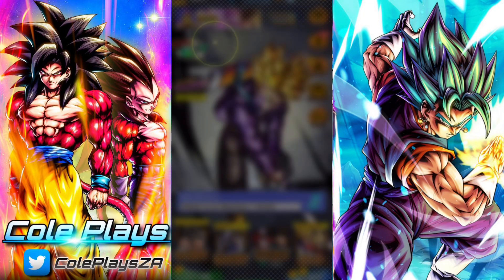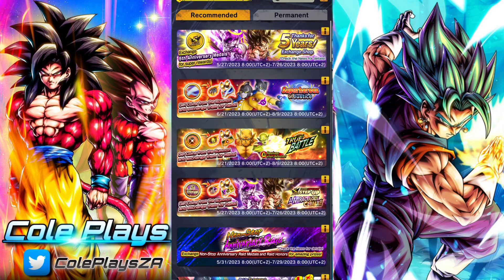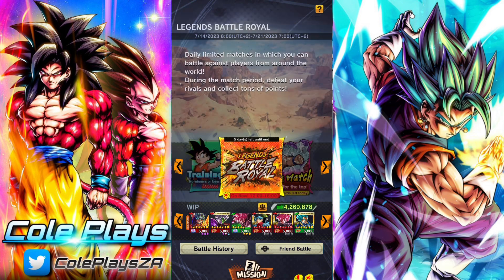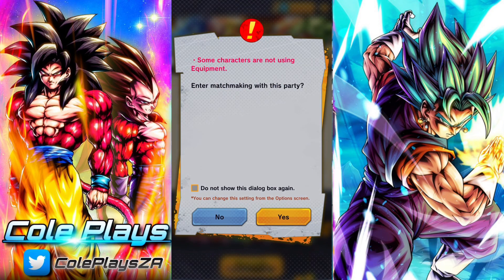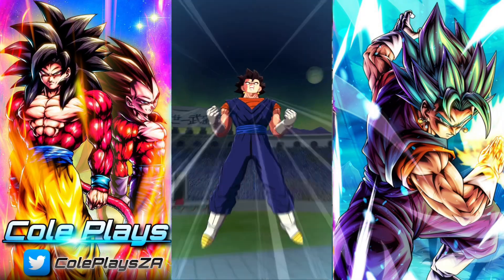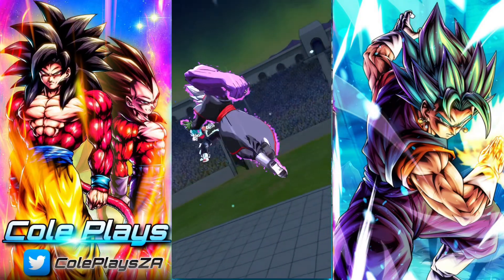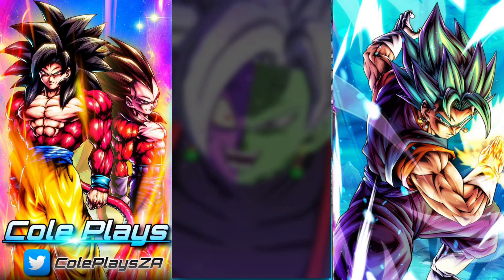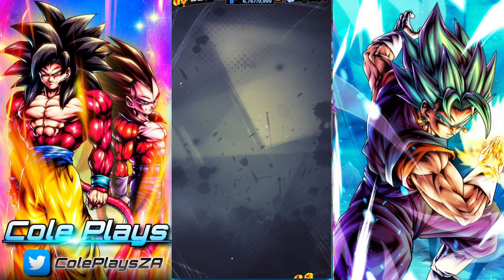MY TEAM AND MORE: LEGENDS BATTLE ROYAL EVENT GUIDE: TAG: FUTURE: DB LEGENDS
In this video we take a look at the Battle Royal to come to DB Legends in the form of the Tag: Future category Battle Royal, in which players must compete at certain times with a set category to earn Victory Medals to exchange for set rewards, such as Multi Z-Power and Chrono Crystals.